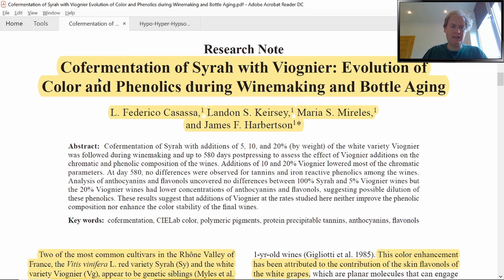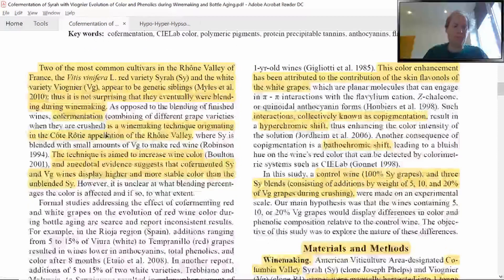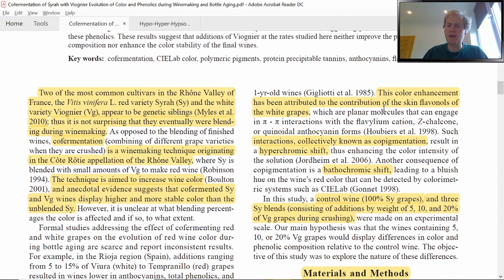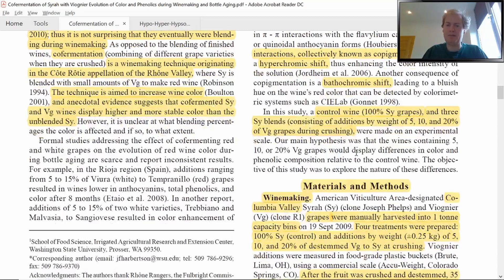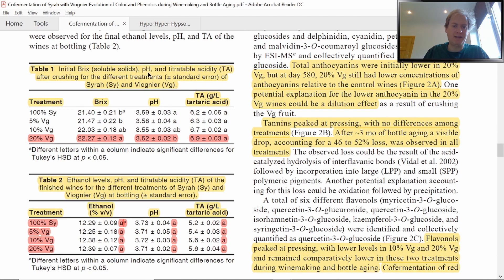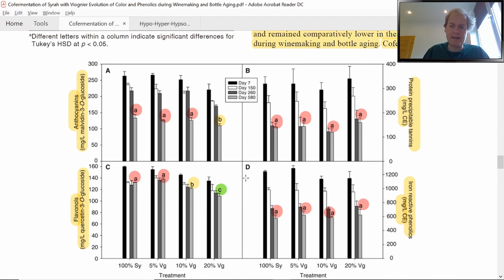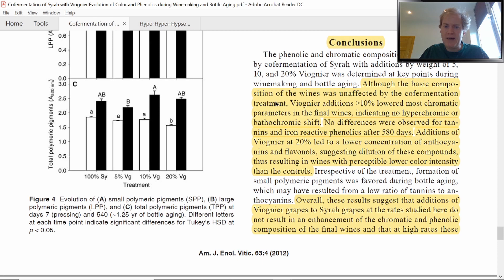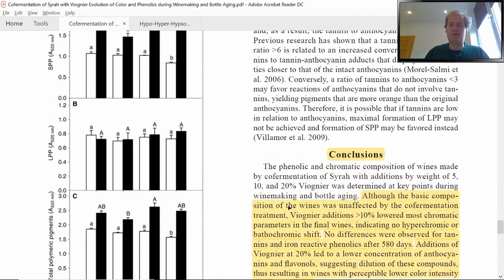Cofermentation of Red and White grapes: Evolution of Color and Phenolics during Bottle Aging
In this video we will be looking at a recent published paper which studied the potential effects of cofermentation (Syrah and Viognier) on phenolics and color during winemaking and bottle aging. The research was published in 2012 in the American Journal of Viticulture and Enology. Head researcher was L. Federico Casassa, who currently is the assistant professor for Enology at the Cal Poly State University (CA).
Introduction: 0:30
Material and Methods: 3:16
Results and Discussion: 4:46
Conclusion: 9:36
Outro: 11:11